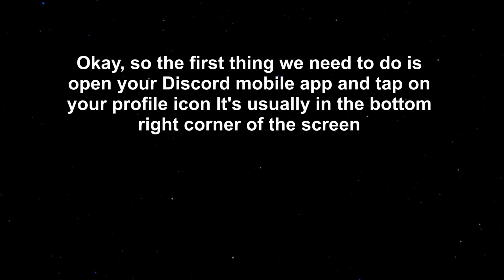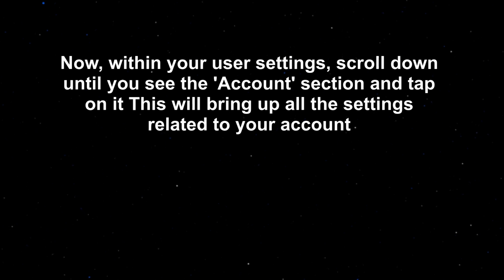How To Remove Payment Method On Discord Mobile - KevinHowTo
How To Remove Payment Method On Discord Mobile demonstrates how to delete your saved payment method from the Discord mobile application. Clear, step-by-step instructions ensure users can easily remove credit cards or other financial details, enhancing their profile security and control. Remove your payment method in minutes.

00:00 Intro
00:10 Open Discord Mobile App
00:20 Account Settings
00:30 Payments
00:40 Remove Payment Method
00:50 Confirmation
01:00 Deleted